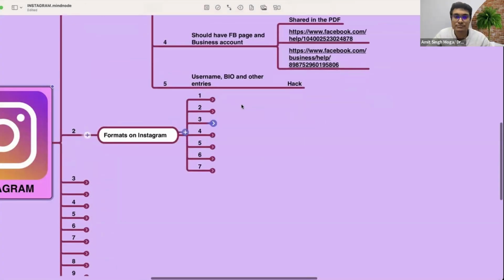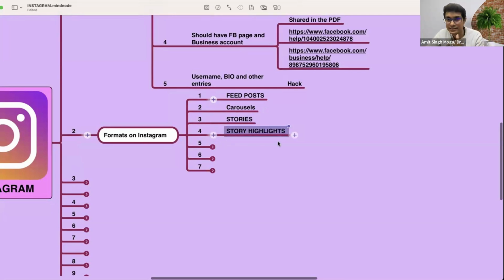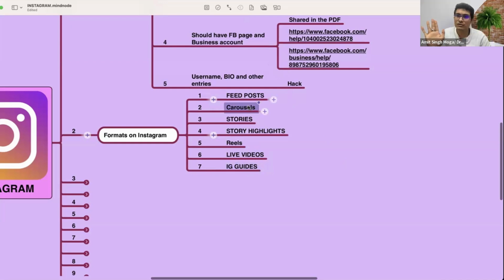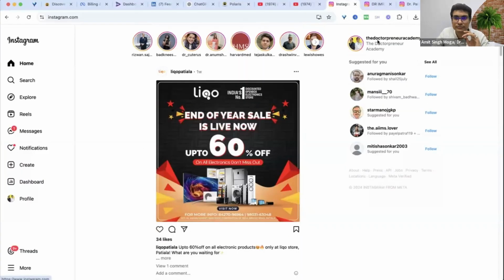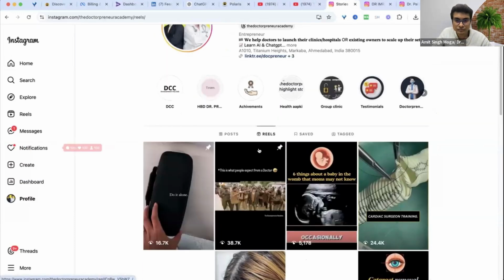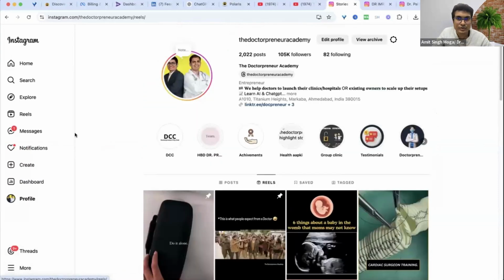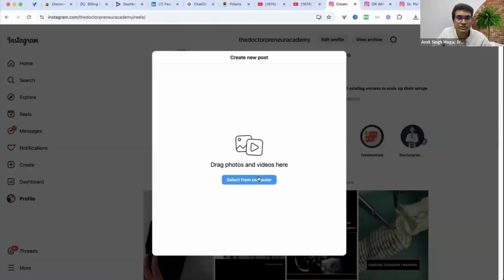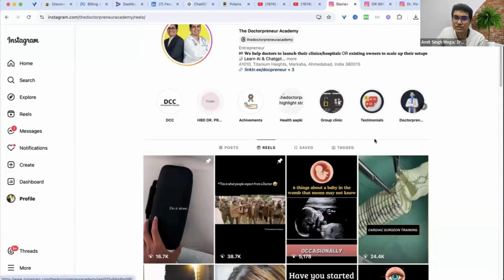Instagram Growth Hacks: 7 Content Formats You Must Use!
In this video, we cover the 7 essential Instagram formats to boost your reach: Feed Posts, Carousels, Stories, Reels, IG Live, and more.  📸🎥

Learn how to repurpose your content across multiple formats to expand your audience and increase engagement. 🚀

Start using these strategies today to grow your Instagram presence! 📈